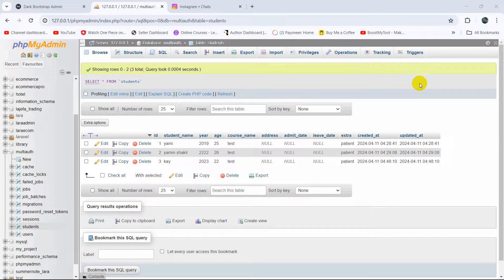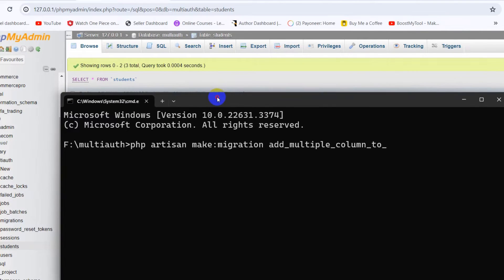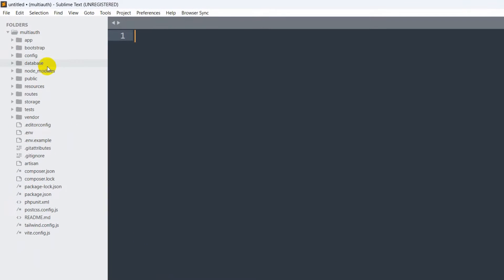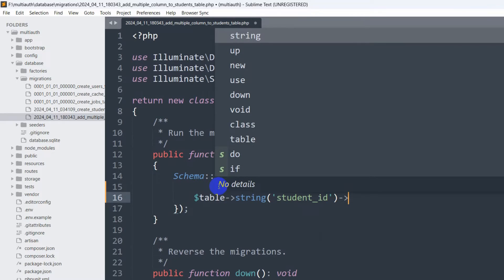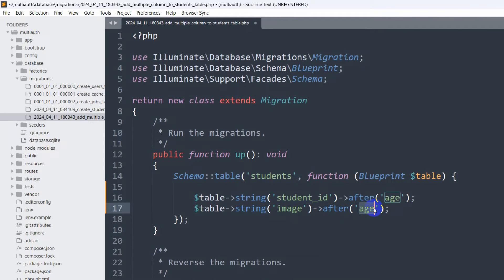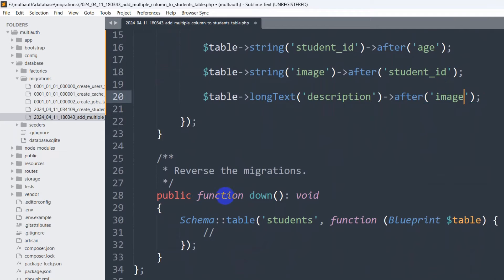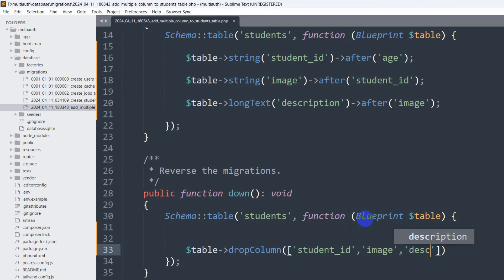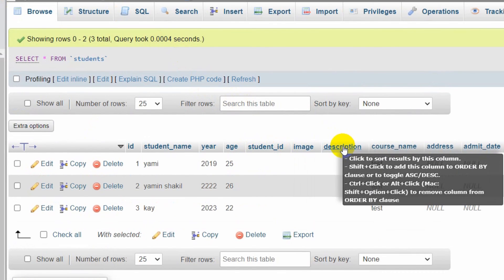How to Add Multiple Column in a Existing Table in Laravel